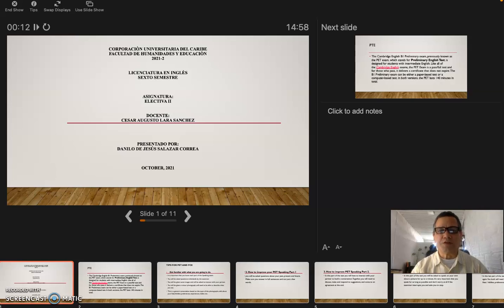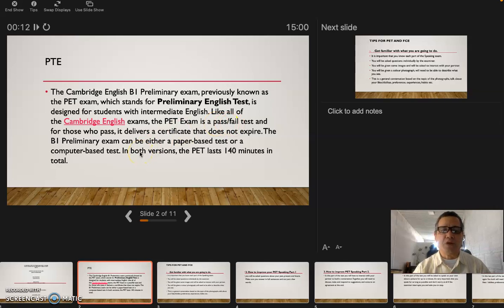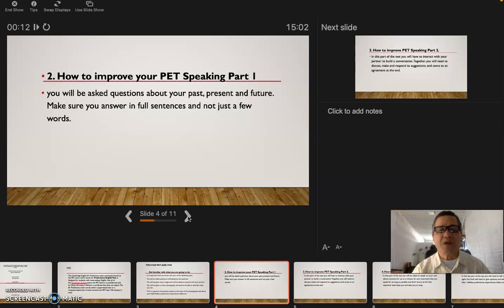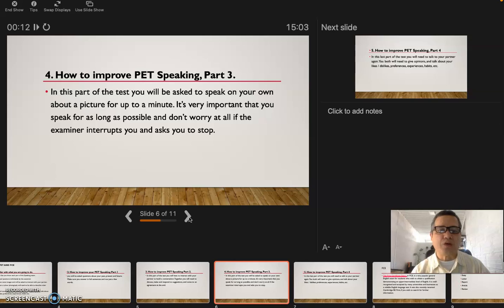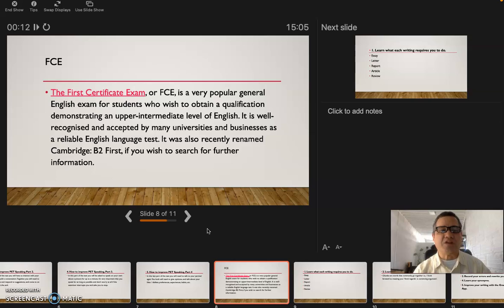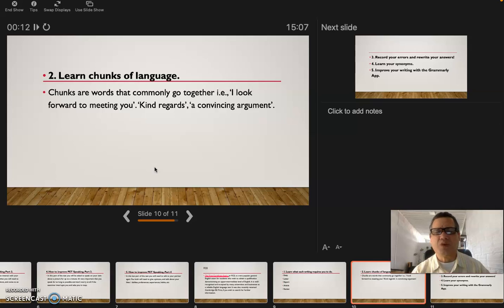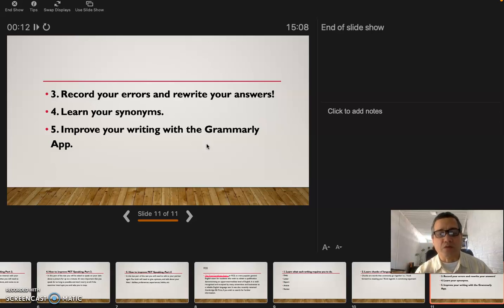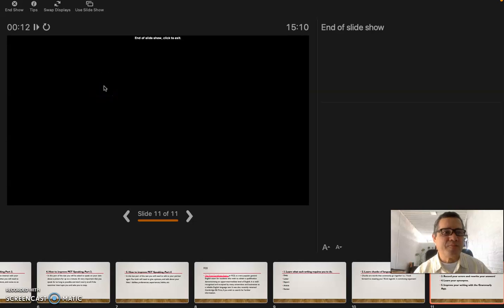PET and FCE EXAM | Lic. Danilo Salazar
I giving you some tips to perform the PET and the FCE exam.